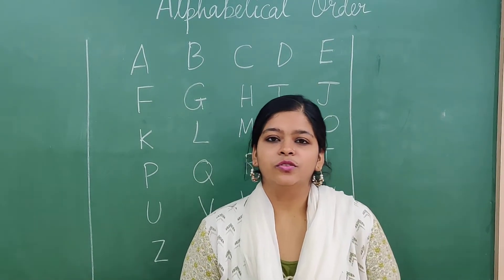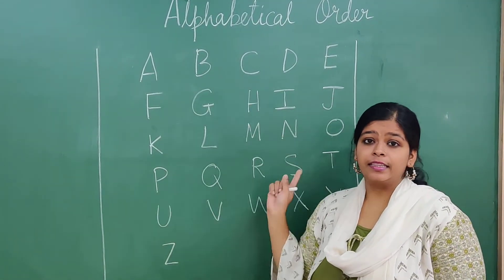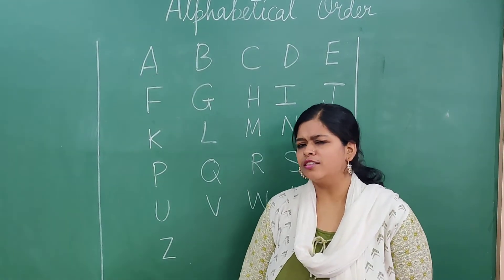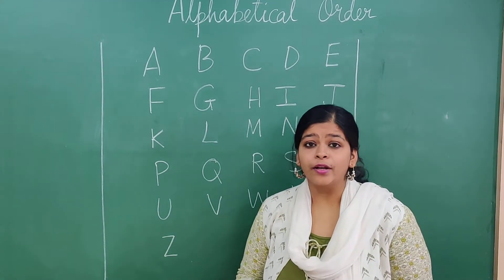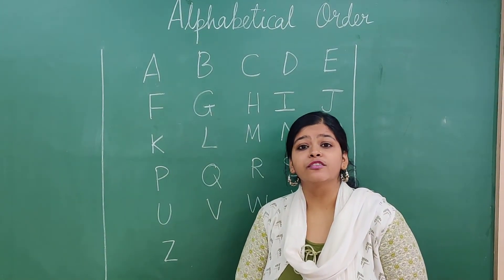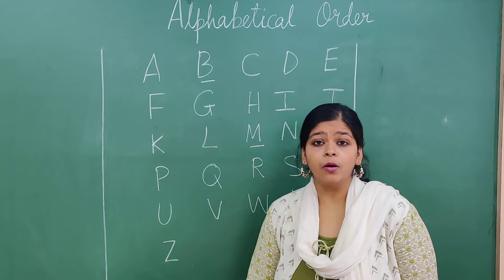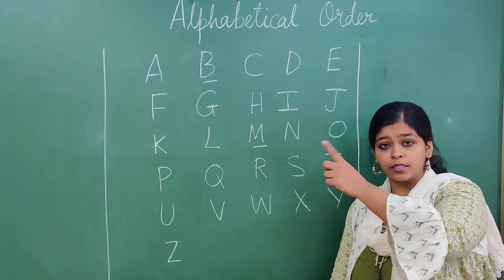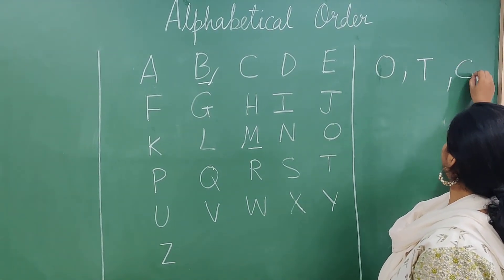ENGLISH LANGUAGE (CLASSES I & II)- ALPHABETICAL ORDER - 1